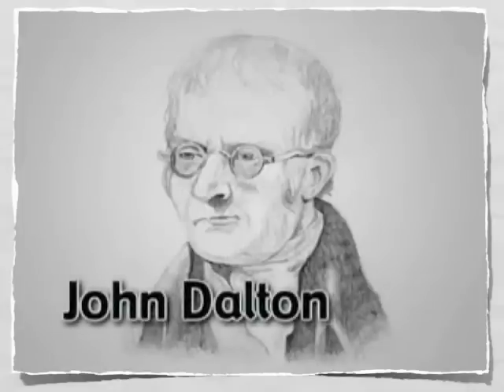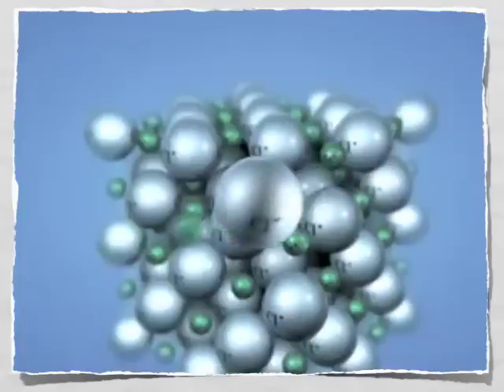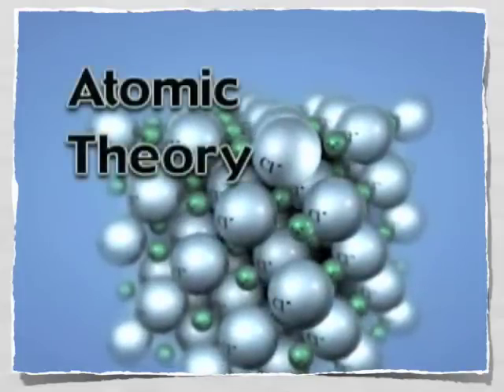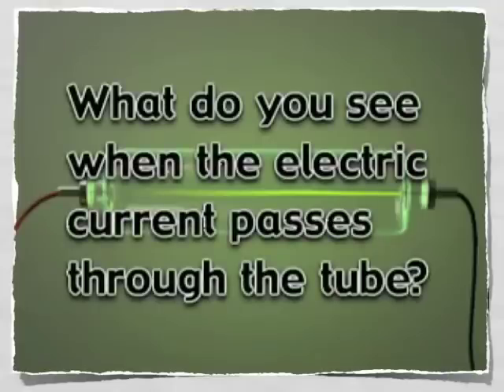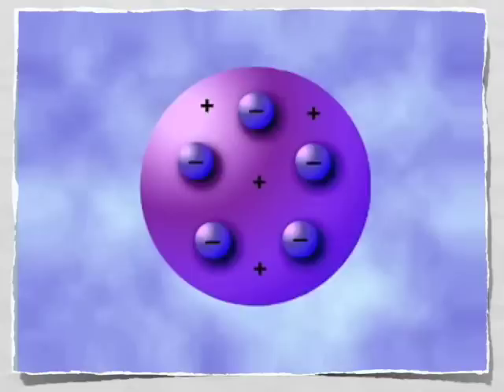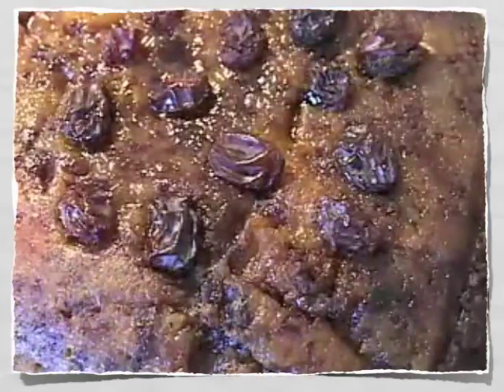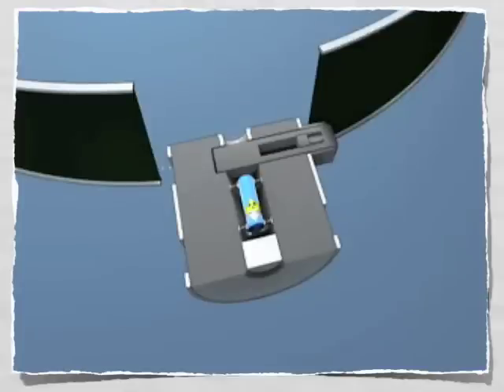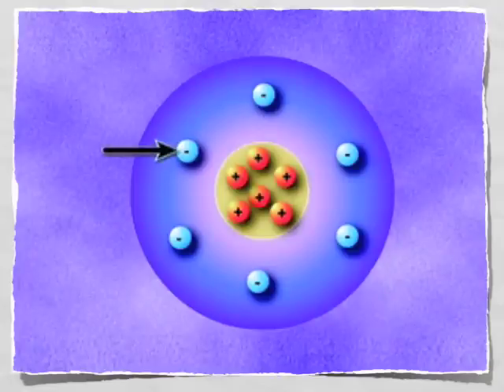Chapter 10 Section 1 Structure of Matter Part 1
Parts of the Atom and Atomic History